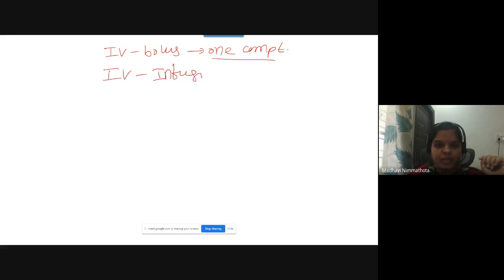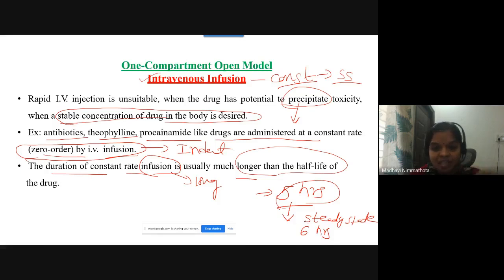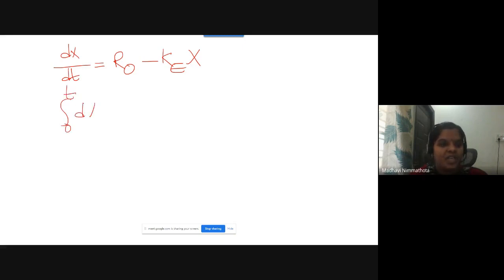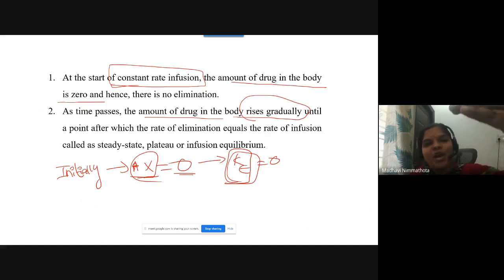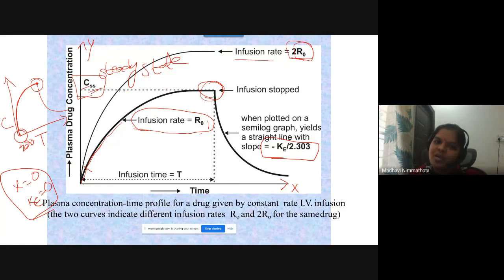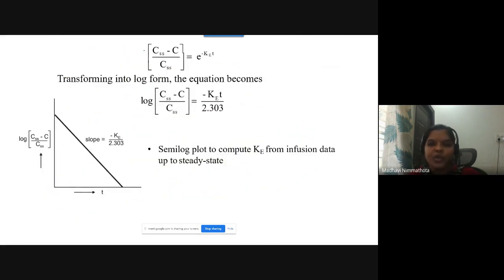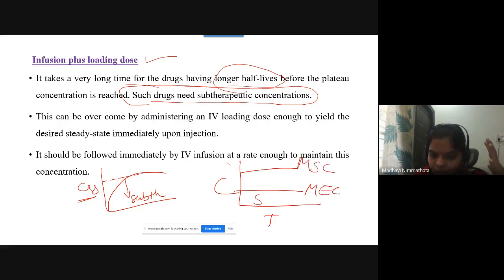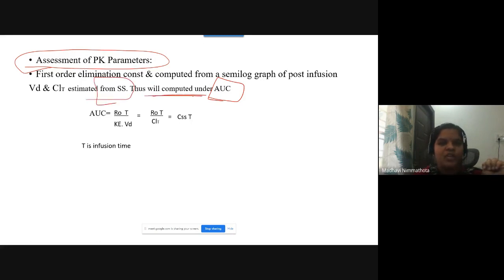3 IV infusion One compartment open model